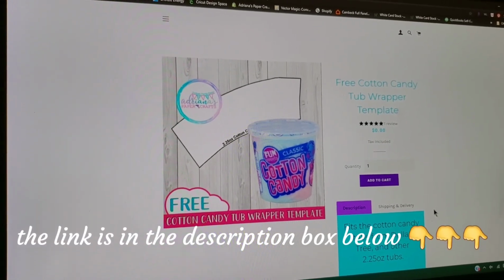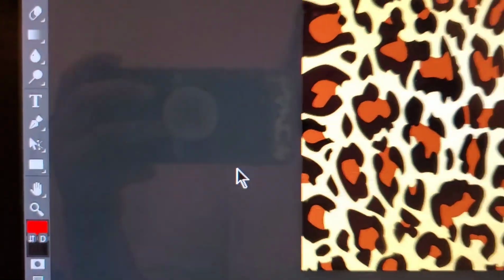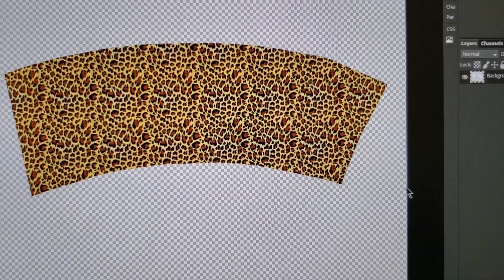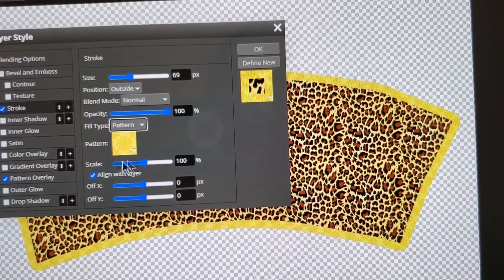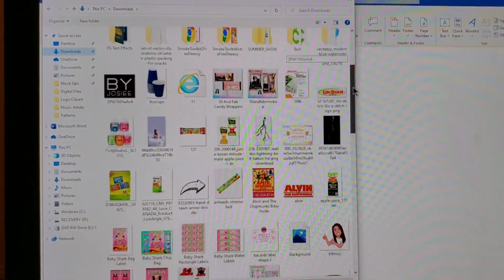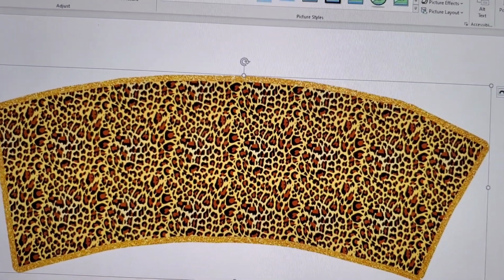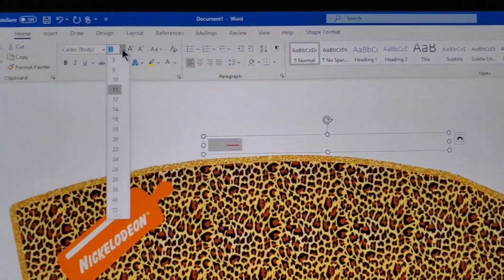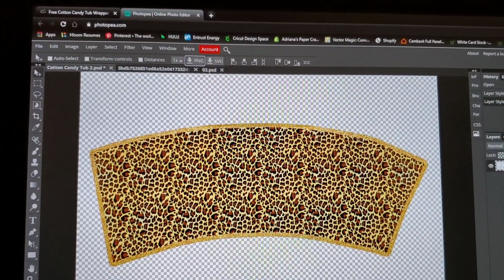How To Use My Weird Shaped Templates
I have a few templates that are *weirdly* shaped. Now you'll know how to fill them in!!

We'll be using a free online program, and MS Word to create this design.

***UPDATE- Templates are now only available by paid membership. Unfortunately my templates were being constantly being sold by others, so this membership I an attempt to curb that behavior. Use the link below to read the details.***

If you prefer Photoshop over MS Word/Publisher, then I suggest following my usual design tutorials, as that's how I normally create all of my designs.